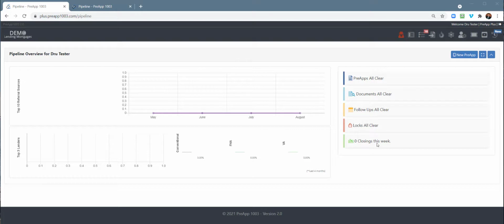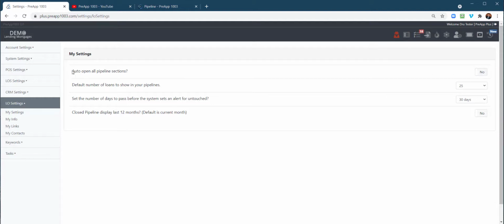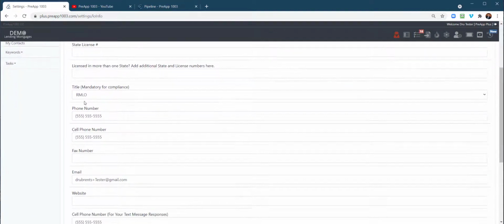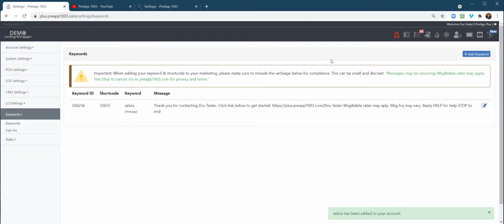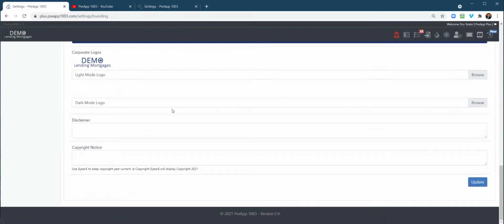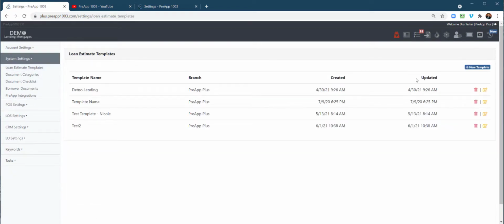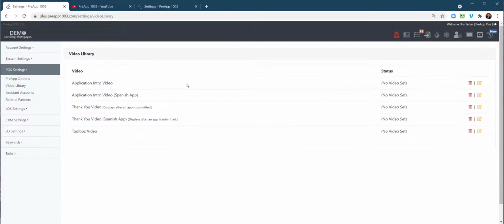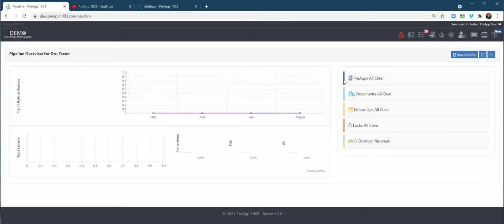Basic Setup 2.0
Dru Brents, CEO of PreApp 1003 goes through the basic set up of the Broker Plus mortgage system.  Broker Plus is the mortgage industry's leading ALL IN ONE platform that combines Point of Sale (POS), Loan Origination System (LOS), CRM, Document Management System (DMS), and Esign that is also mobile responsive.